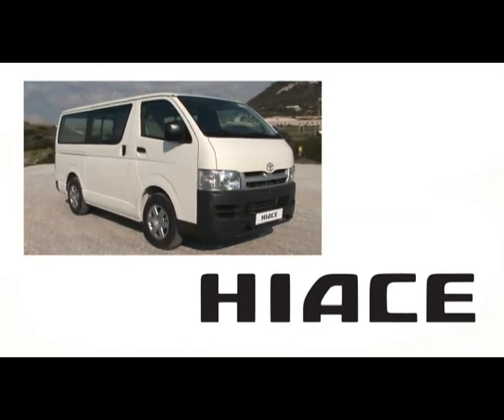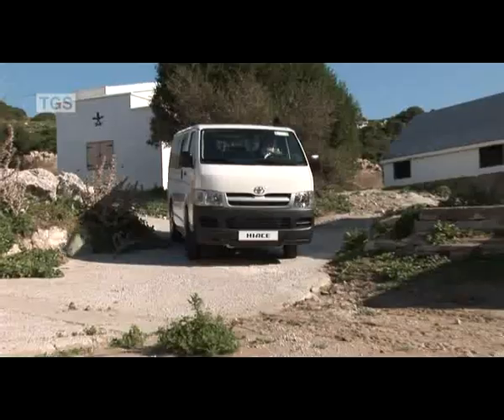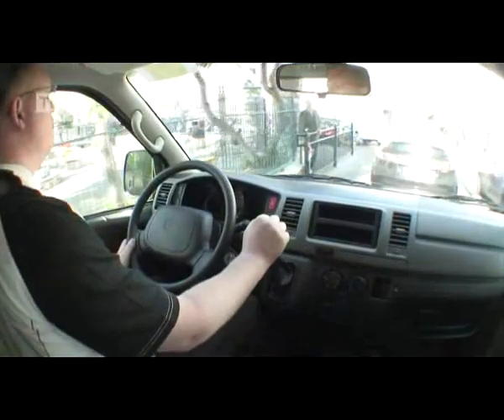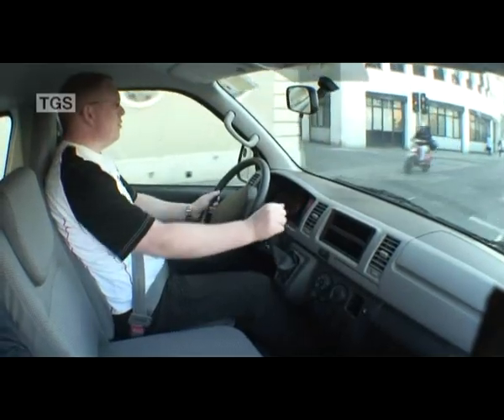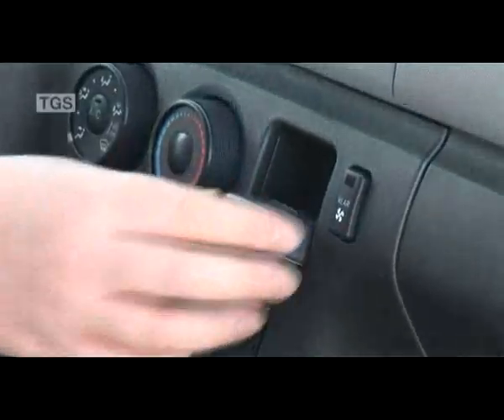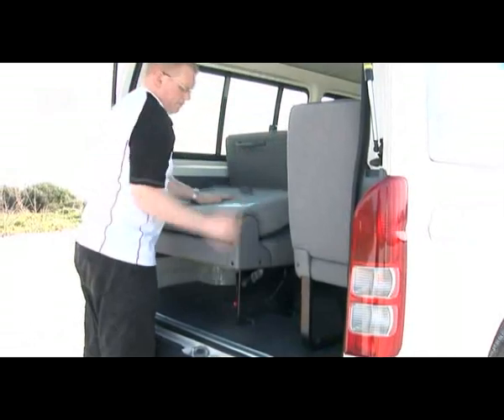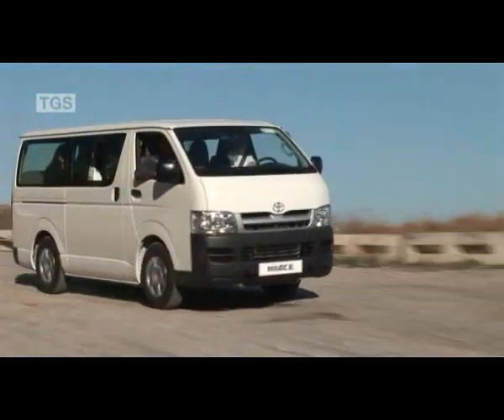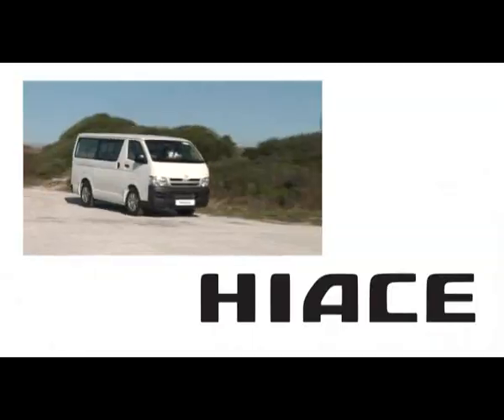TGS Hiace minibus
Toyota Gibraltar stockholdings promotional video of the Toyota Hiace Minibus.